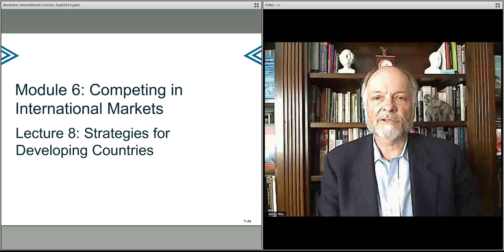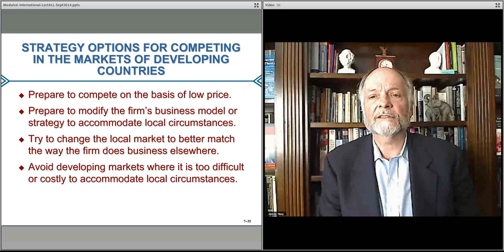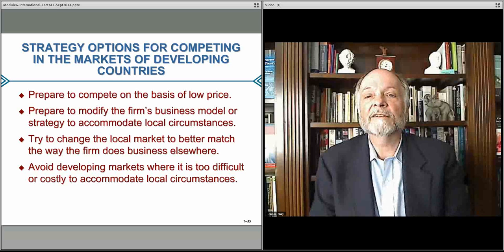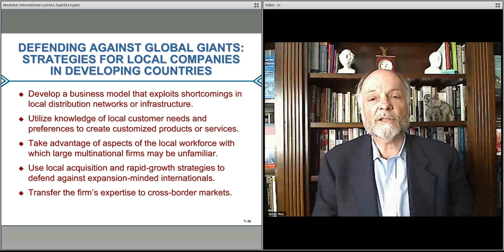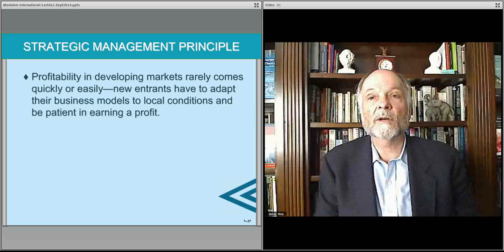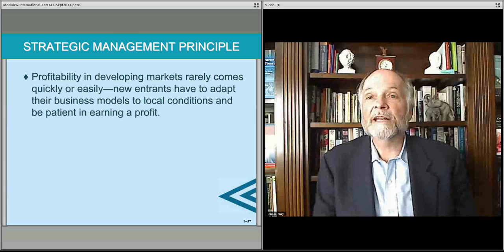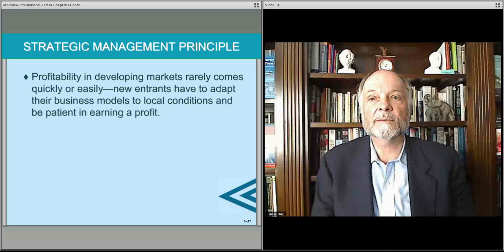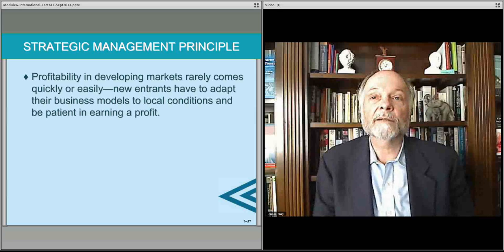468 Module 6-Int-Lecture 8 Emerging Markets